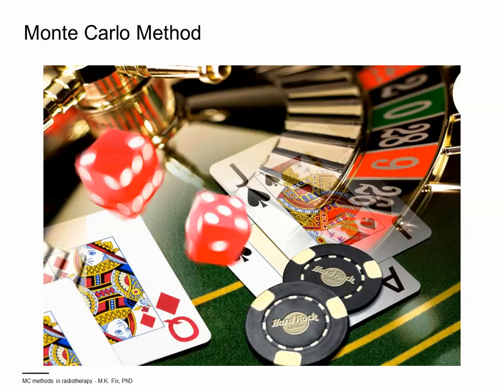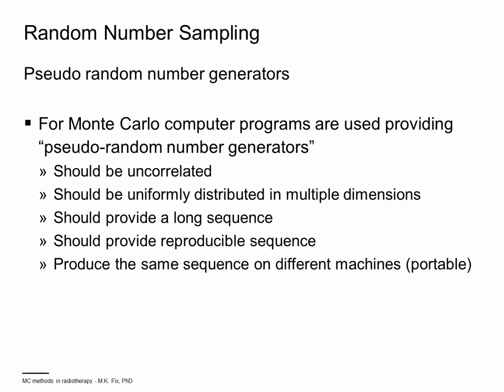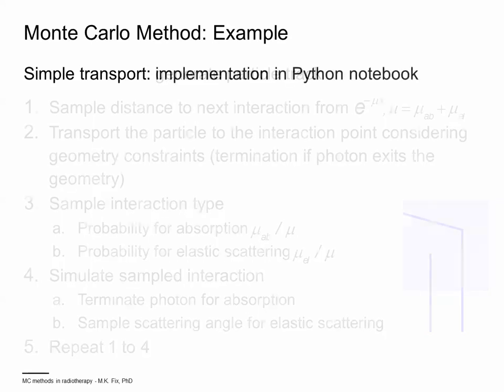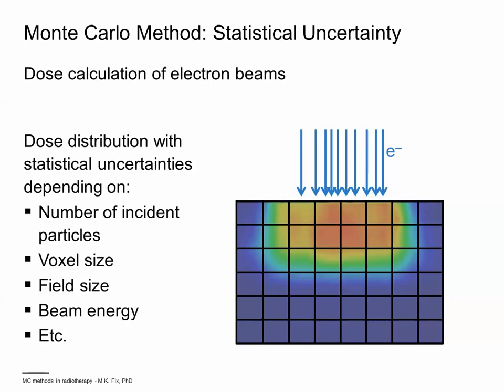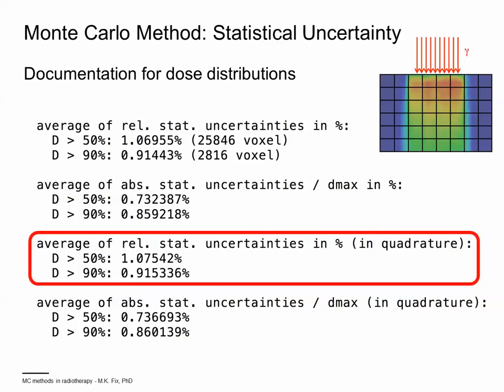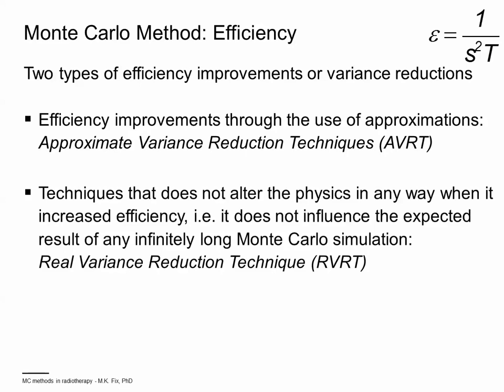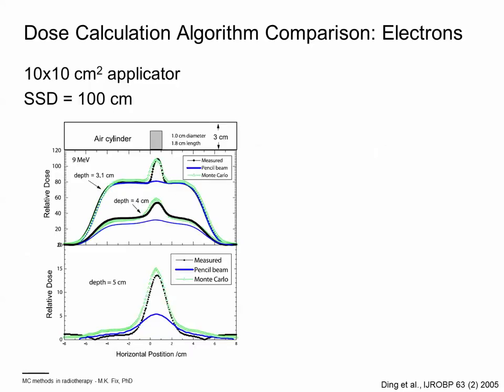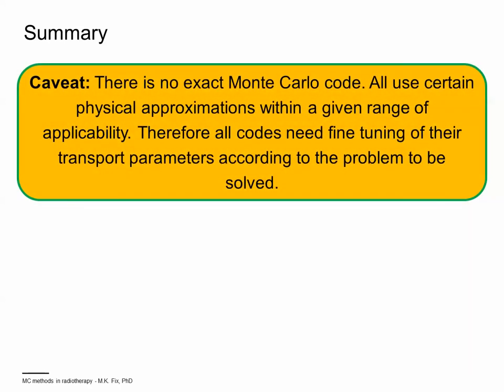Monte Carlo Methods in Radiation Therapy